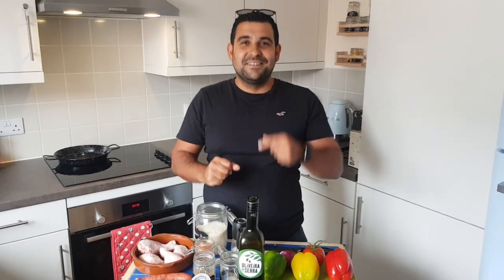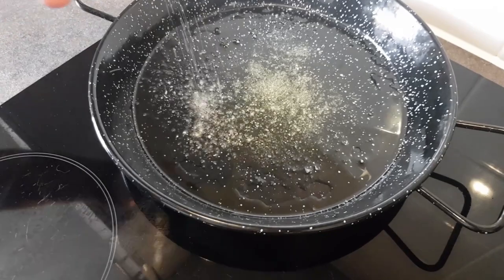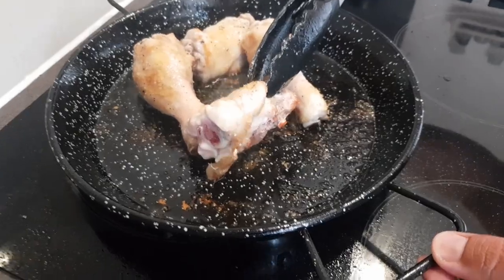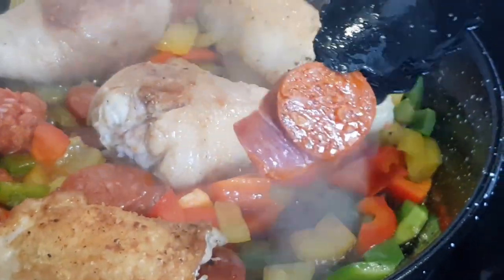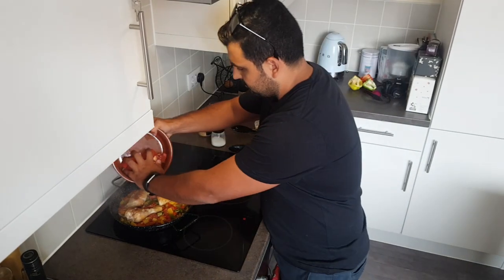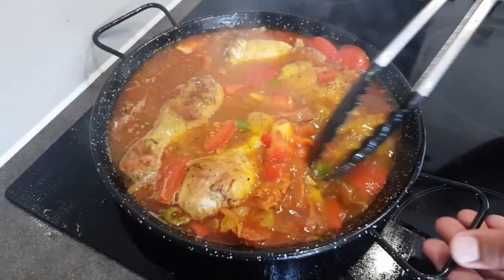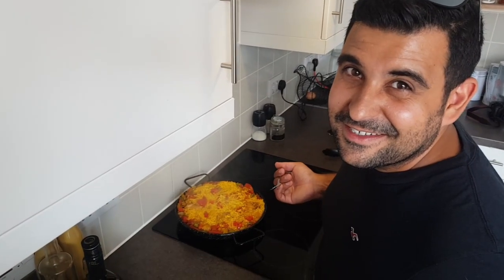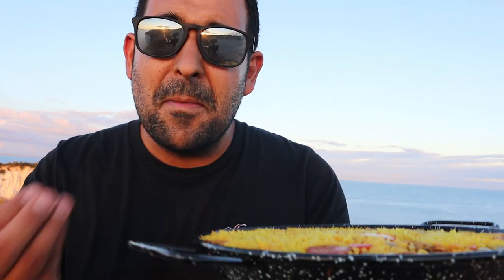PORTUGUESE CHICKEN AND CHOURIÇO RICE TO GO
Hi All,

Thanks for watching my Latest upload, on this video I wanted to show how easy it is to make a delicious meal and take it with you to an awesome destination.

A massive thank you to Carl Draper for the awesome drone footage and photography go check him out.

-The Pan I used
- My Camera

Ingredients
- 2 Chicken Legs & 2 Chicken thighs (or 300G of Chicken breast)
- 1 Chouriço
- 1/2 TSP of Paprika
- 1 TSP of Mild Madras Powder
- Pinch of Oregano & Bay Leaf
- Salt & Pepper
- Basmati Rice ( 100G Per person)
- 3 Clove of Garlic
- 1 red or white onion
- 1 Whole chopped tomato
- 2 bell Peppers
- 400ml of chicken stock or water

Methods
1. For prep start of by cutting your bell Peppers into small cube
2. cut the onion & garlic also into small squares roughly
3. Slice your Chouriço into wedges at an angle
4. Also dice your tomatoes into small chunks
5. Rinse your rice through water (using a sieve)
6. Heat a frying up to a medium high heat
7. Add 2-3 table spoons of Olive oil and add in a good pinch or coarse salt
8. Go in with the Chicken Thighs and Chicken legs and start searing the meat until golden brown
9. Make sure you keep turning the meat ensuring all side are cooking evenly
10. Add a Pinch of black pepper
11. Once chicken is nice and brown add your chopped Peppers and stir well cook for 1-2 mins
12. Now add in your Chouriço and cook for a further 2 minutes
13. Then add the Onion cook for around 30 seconds and then add the garlic, mix well.
14. Then add the chopped tomatoes
15. Now add around 400ml of water or chicken stock increase heat to gentle simmer.
16. Add 1/2 TSP of paprika, 1 TSP of Madras powder & Pinch of Oregano & A bayleaf
17. Stir it well and add the rice and make sure the rice is completely under the stock/water.
18. Now make sure the water is at a gentle simmer and cook for around 20minutes.
19. Make sure you keep an eye on the heat as you may need to adjust so the water does not evaporate too quickly. (Make sure at this point you taste the dish as you may want to add some more salt & pepper)
20. Once the dish is ready cover with aluminium and leave to rest for 5 mintues.
21. Enjoy the dish !